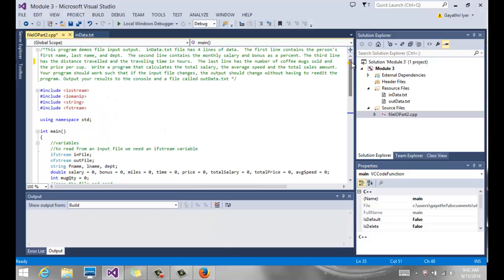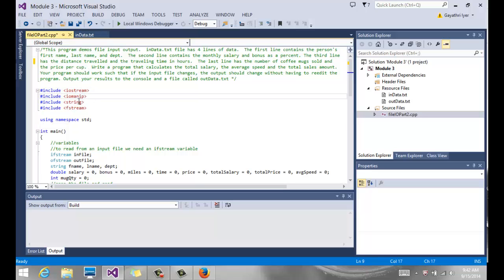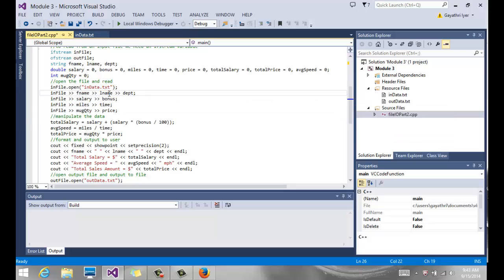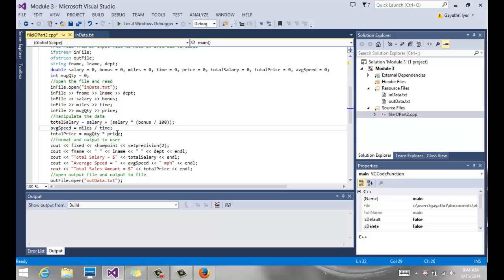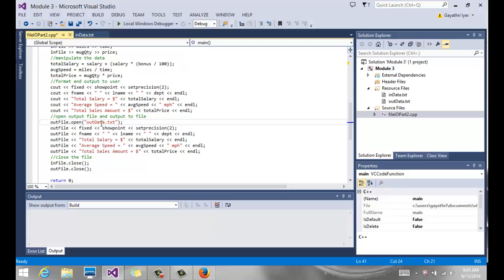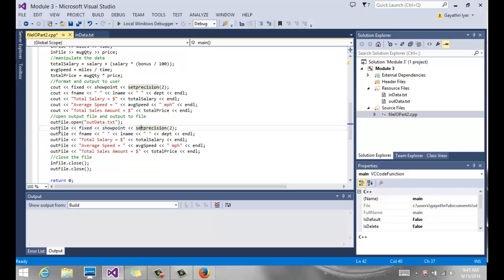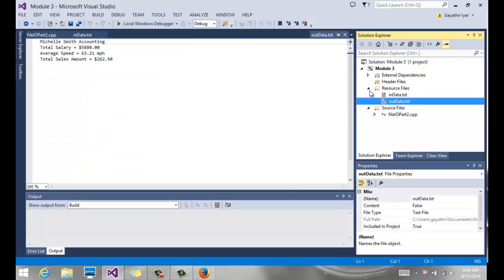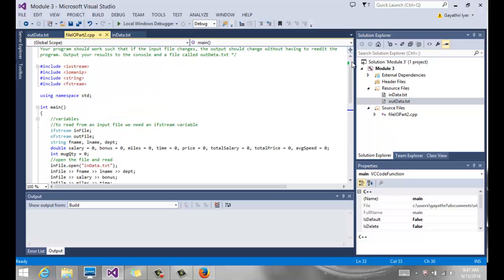Chapter 3 fileIOPart2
CS161 Chapter, File Input Output Part 2, Output to a file.